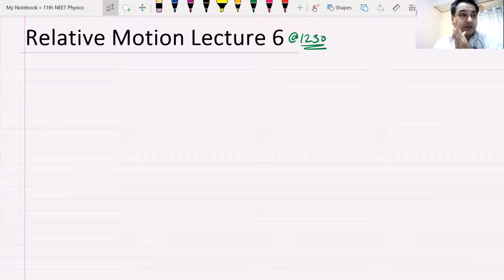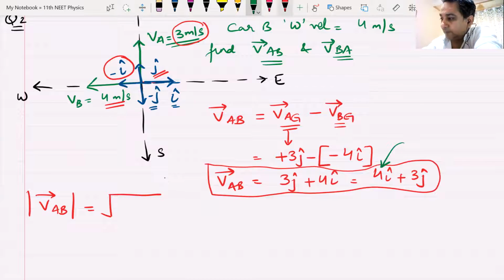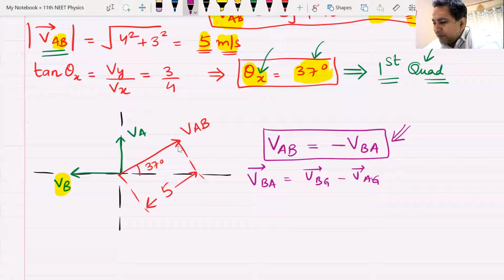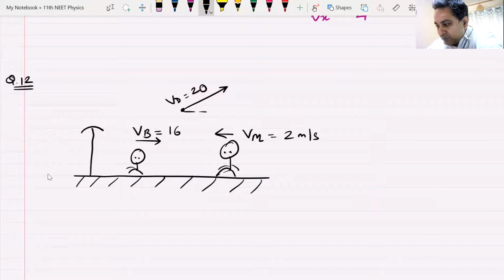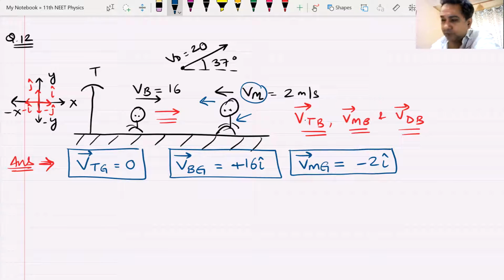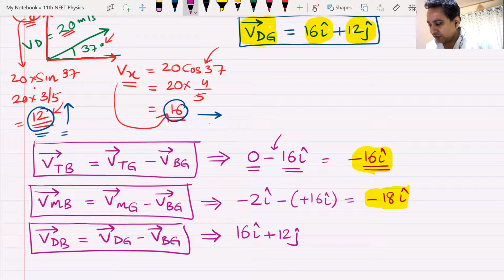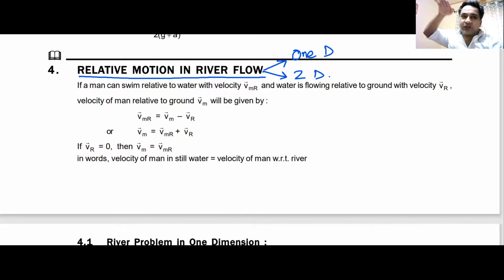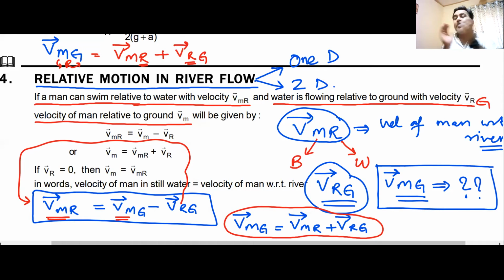Relative Motion Lecture 6 NEET